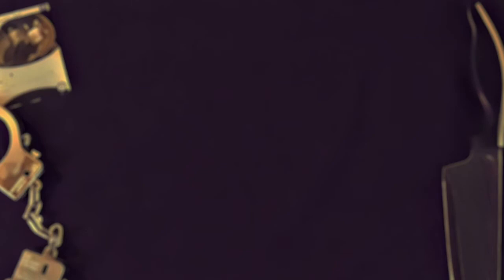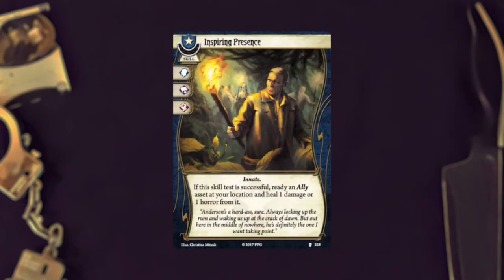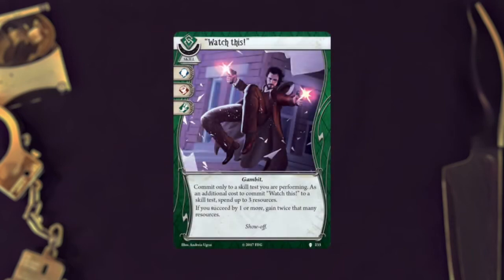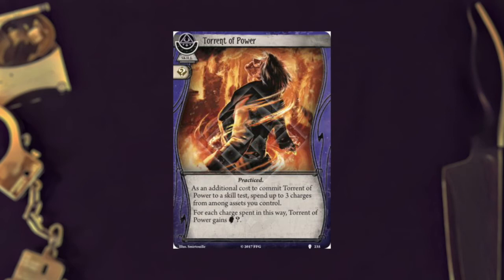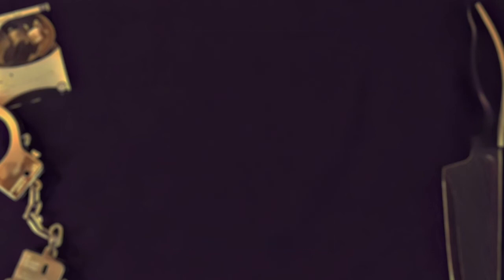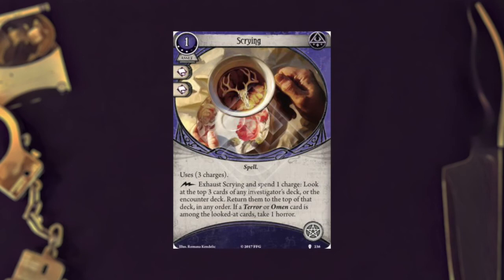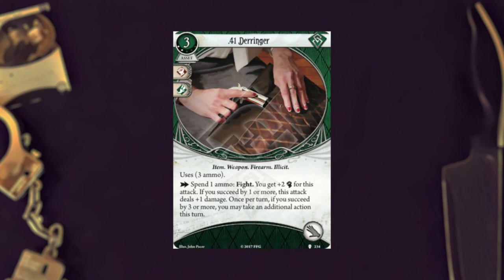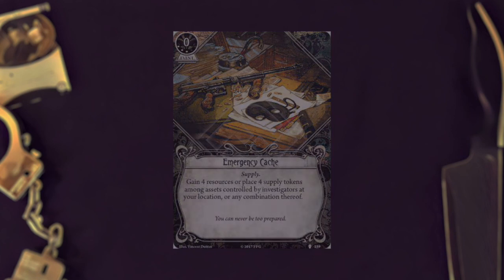The Pallid Mask: Player Card Rundown (For Arkham Horror: The Card Game)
"Watch this!" I take a look at the new player cards in The Pallid Mask, Mythos Pack #4 in The Path to Carcosa cycle for Arkham Horror: The Card Game.